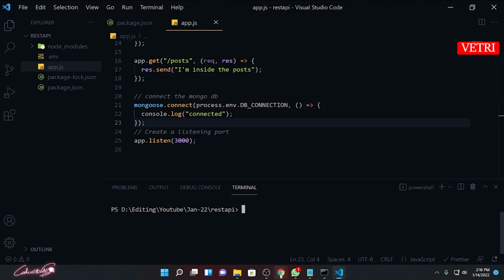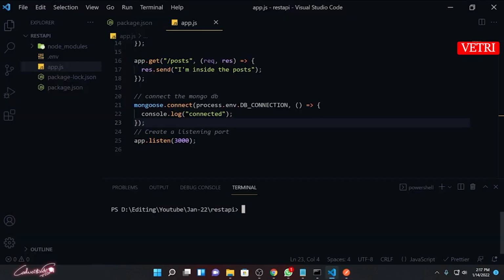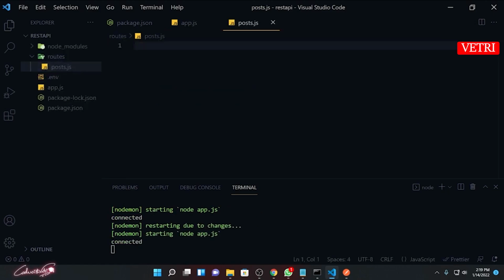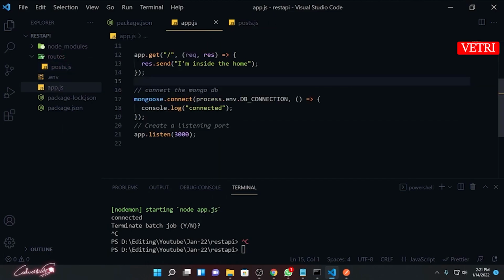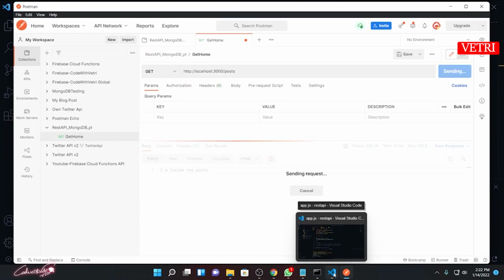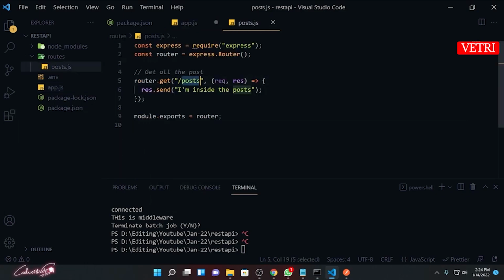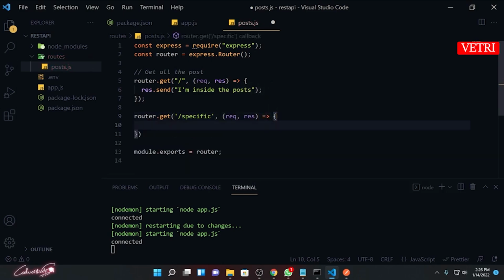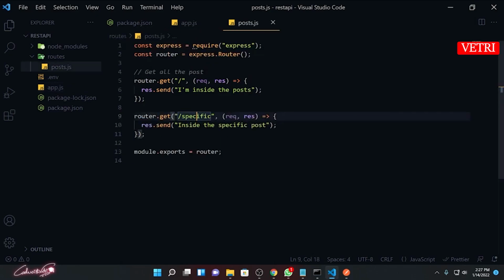🧱 Modern Backend Development Training Part 16 – Postman Installation 📫🔍💻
Welcome to Part 16 of the Modern Backend Development Training series! In this session, we install and configure Postman, the essential tool for testing and interacting with your backend APIs during development.

Postman helps you send requests, inspect responses, and debug endpoints with ease—making it a go-to utility for any serious backend developer working with RESTful APIs.

✅ What You’ll Learn in This Video:
✔️ Downloading and installing Postman on your system
✔️ Setting up your first request to test a local API
✔️ Sending GET, POST, and protected route requests
✔️ Organizing requests into collections for your project
✔️ Using headers and tokens to simulate real-world API scenarios

💡 Why This Step Matters:
🔹 Empowers you to test backend endpoints without a frontend
🔹 Speeds up debugging and iteration for API development
🔹 Prepares you for team-based workflows using shared collections
🔹 Builds your understanding of HTTP methods, headers, and responses

In Part 17, we’ll use Postman to test our protected routes, verify token validation, and interact with MongoDB through our Express API.